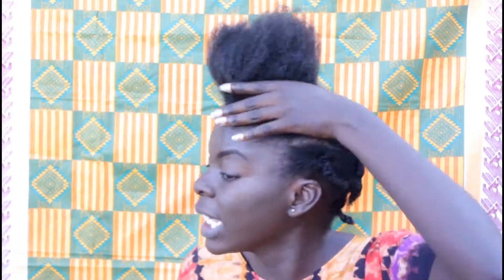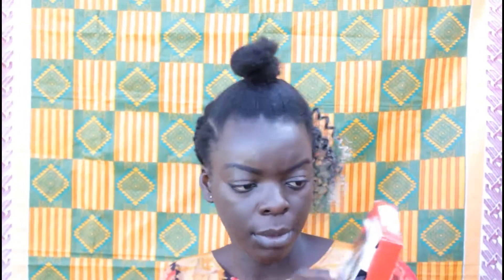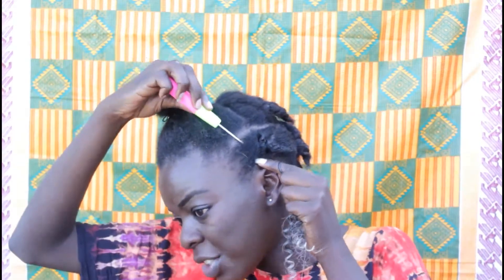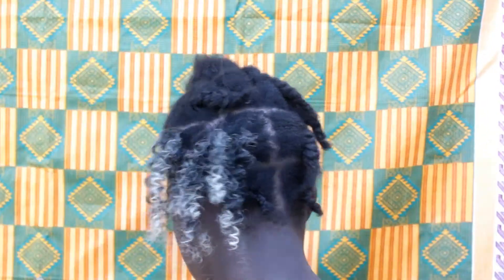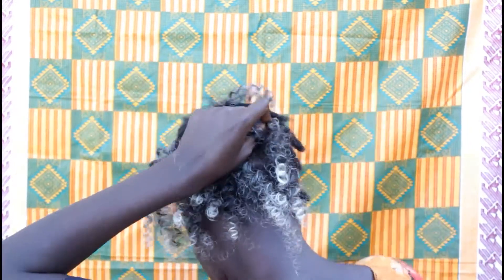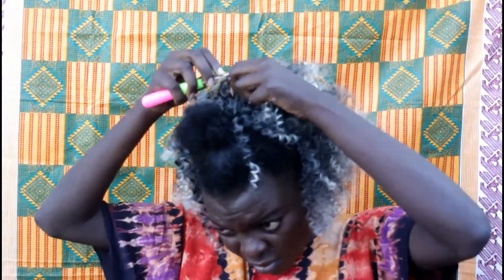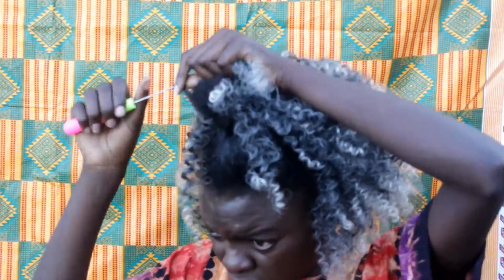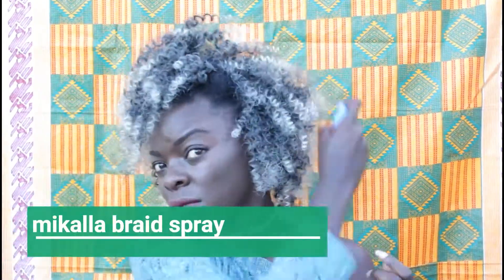NO CORNROWS, EASY CROCHET BEGINNER FRIENDLY METHOD /nywele chronicles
I first straightened my hair the lazy way here is a video of how I did it

Products used Glory weave by darling
Shea  butter
Mikalla  braid spray

Nywelechronicles.com